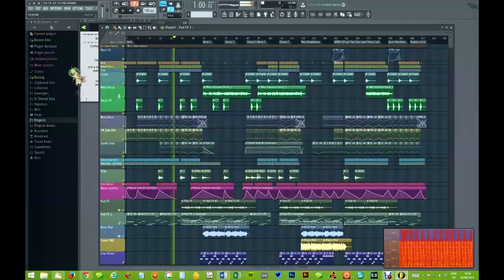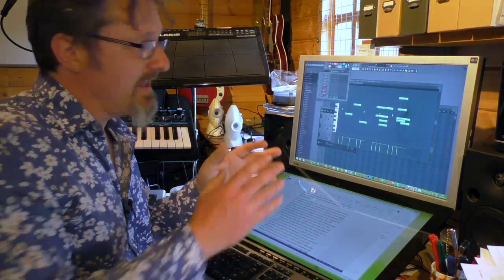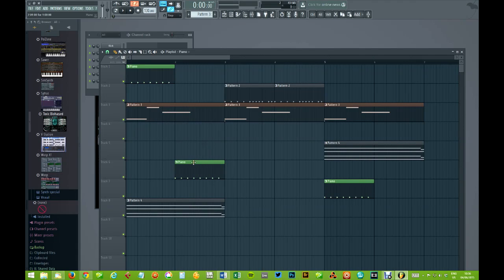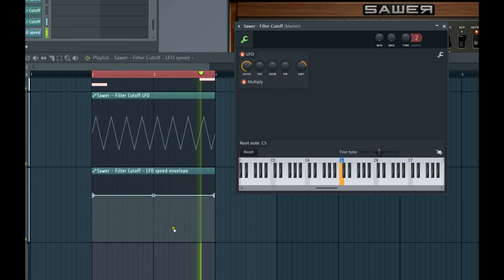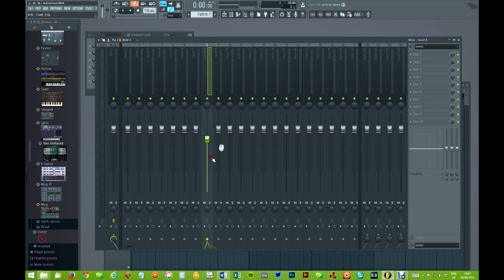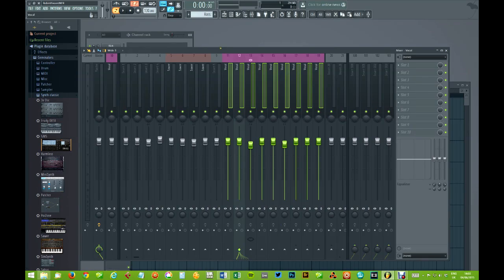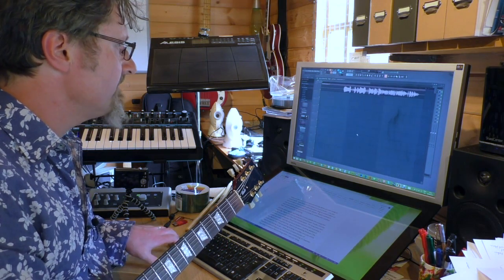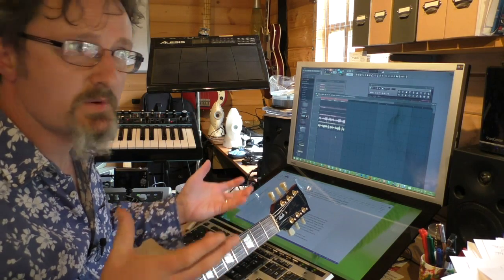Image Line FL Studio 12 Full, In Depth Review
We get deep with version 12 of FL Studio, digging out what's great about this groovy and unique piece of music production software.
It's long but there's so much to talk about and if you've never considered it before then it's worth some of your time.
For the extra content of the multi-touch, performance mode and running it on the Surface Pro 3 please go to:...